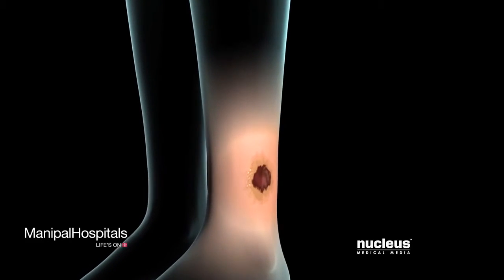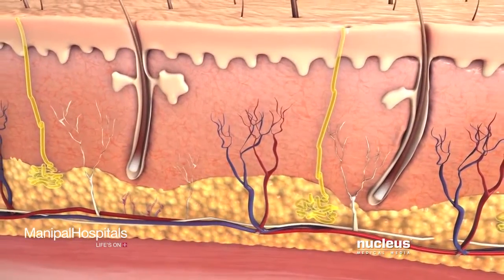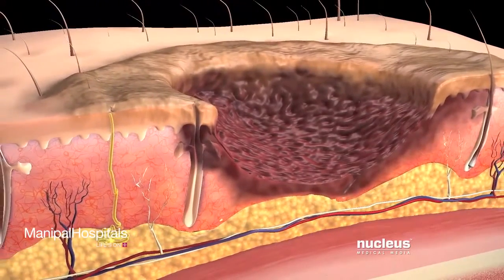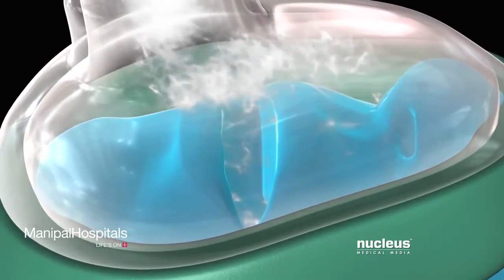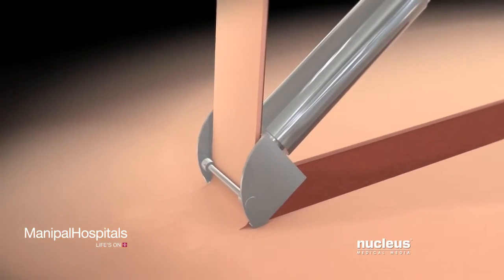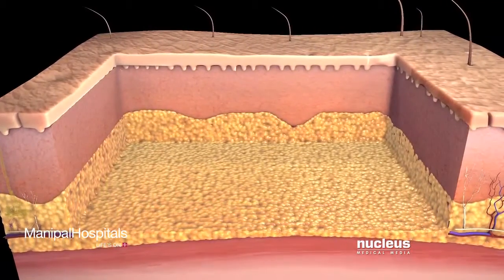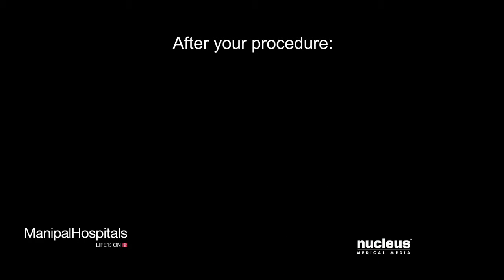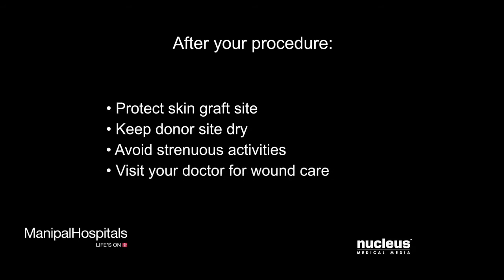Skin Graft Transplantation of Skin Graft Surgery Skin Cancers Manipal Hospitals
發佈日期：2015年5月19日
This video is an informative animated presentation that explains in detail about skin graft. Your surgeon will perform a skin graft procedure to repair badly damaged or missing skin by transplanting healthy skin to the site of the damaged skin. At some cases the skin will become so damaged that it will not heal properly. Your doctor may recommend a skin graft procedure to repair many skin conditions including a wound that doesn’t heal, a severe burn, skin ulcer, skin biopsy, a large surgical wound, or skin infection. If your surgeon is using your own healthy skin called an auto-graft, he or she may create a split thickness skin graft or a full-thickness skin graft, depending on the depth of skin that your graft needs to cover. After cleaning the area of healthy skin called the donor site, your surgeon will use an instrument called a dermatome to remove very thin slices of your skin, creating split-thickness skin graft. For full-thickness skin graft, your surgeon will use a scalpel to remove all the layers of at the donor site. Watch video to know more about skin graft.
Manipal Hospitals is a certified pioneer in the Indian health-care industry for over 6 decades and has been delivering top-notch health-care services that are curative, preventive and rehabilitative. In an effort to increase awareness on heath concerns among the general public, world-class animation videos are presented in this channel.